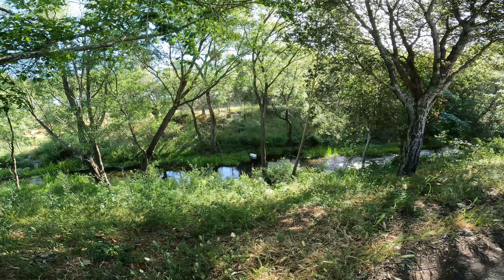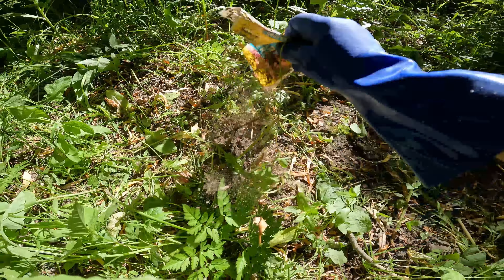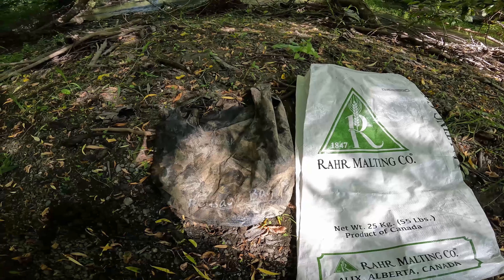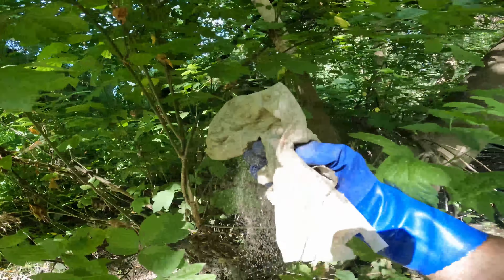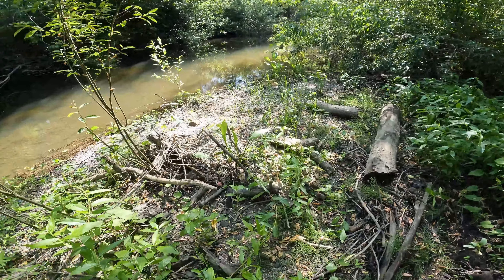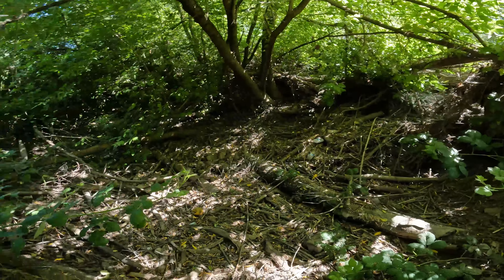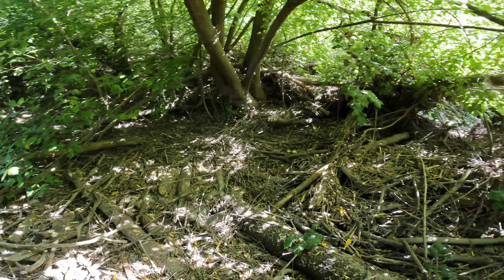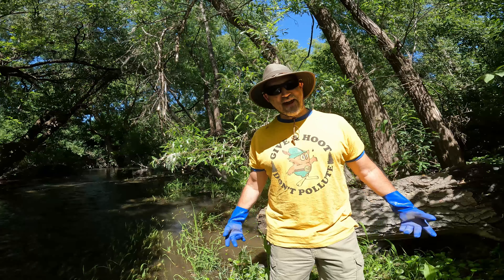Exploring Nature for Trash Removal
Note: 100% of the trash found in this video, flushed into this creek form the streets. Our ARCHAIC Storm Drain systems are major polluters of our delicate environment.

Location:
Santa Rosa Creek
West of Willowside Road
Near the Delta Pond
Santa Rosa, CA

I am just a small voice in the chorus of YT channels and Earth Cleaners out there picking up trash and protecting the vulnerable wildlife.

Tropical Ocean Cleanup (Philippines) * big trash issues

 Pick up trash! (Germany)

I'm Darren, He's Paul (UK)

There are many more YT channels with important messaging. Seek them out and support the movement.

Let's change the Algorithm of this message.

Cleaning up trash is a good recreational activity too.